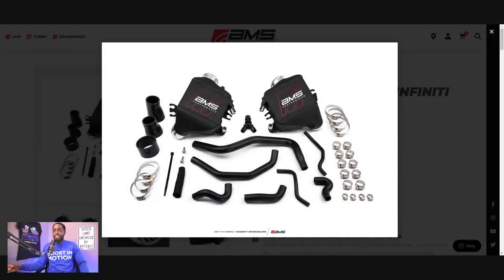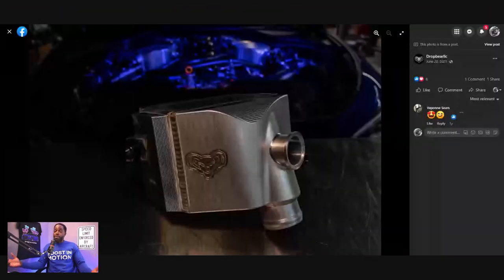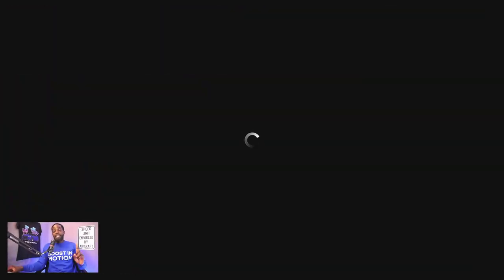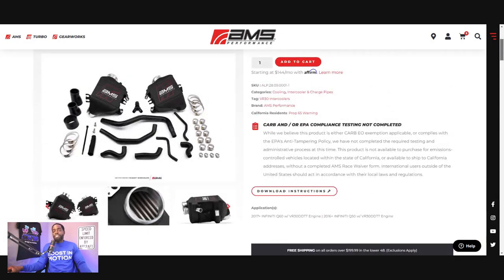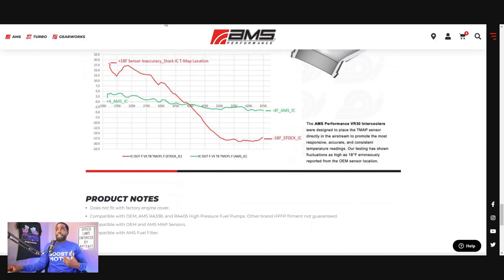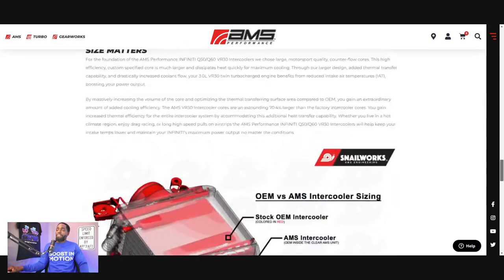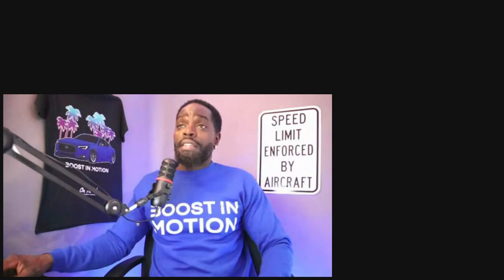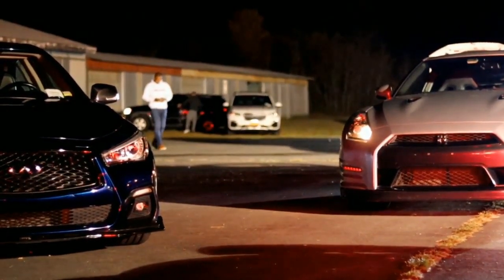AMS intercoolers Q50 Q60 Nissan Z